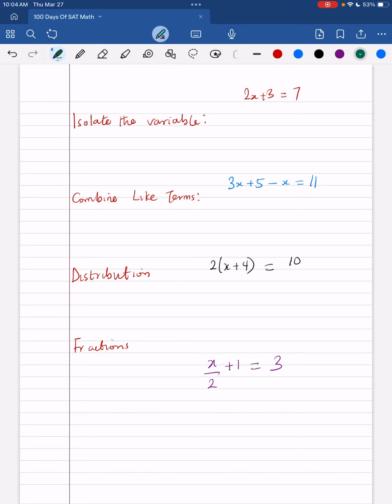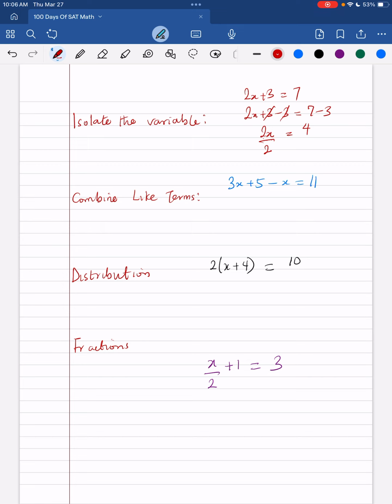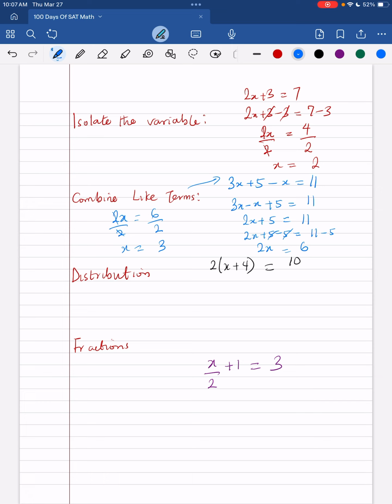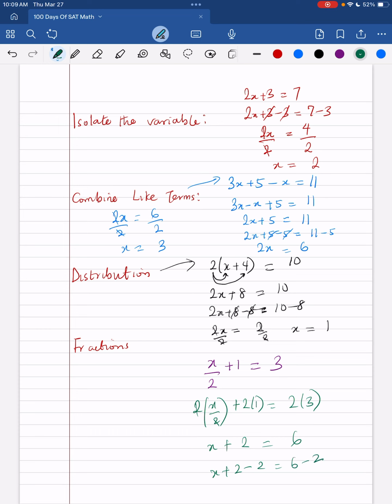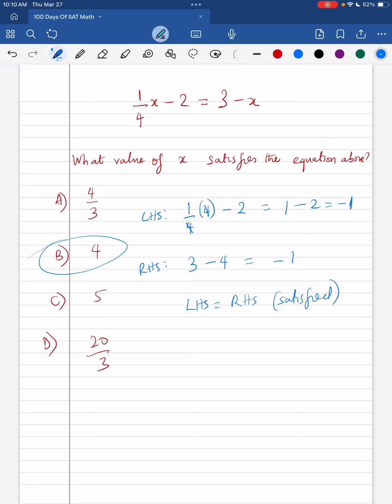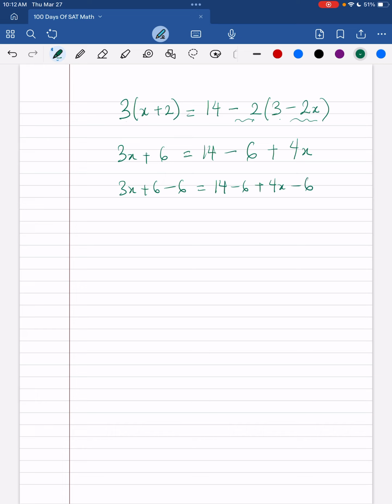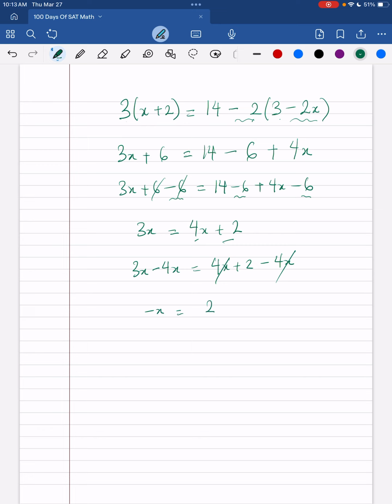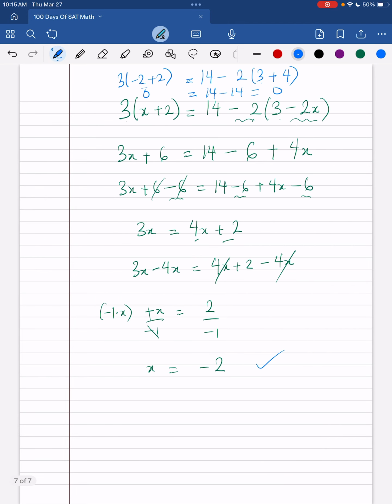Day 4 of 100-Day SAT Math Challenge | Strategies for Solving Linear Equations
Welcome to Day 4 of my 100-Day SAT Math Challenge! Today, we’re tackling linear equations—those pesky (ax + b = c) problems that pop up all over the SAT. I’ll break down simple, time-saving strategies like isolating the variable, combining like terms, and handling fractions, with examples like (2x + 3 = 7) and (3x+5-x = 11). Plus, a bonus SAT tip: plugging in answers to save time! Whether you’re prepping for the SAT or just brushing up on algebra, this video’s got you covered!

⏰ Timestamps:
0:00 - Intro
0:24 - Strategy #1: Isolate the Variable
1:47 - Strategy #2: Combine Like Terms
3:03 - Strategy #3: Distribute First
3:56 - Strategy #4: Dealing with Fractions
4:37 - SAT Time-Saver Tip
6:11 - Practice Problem
9:50 - Wrap-Up

💡 Follow along daily for more SAT Math hacks! Drop your questions or your favorite linear equation tricks in the comments—I’d love to hear them!